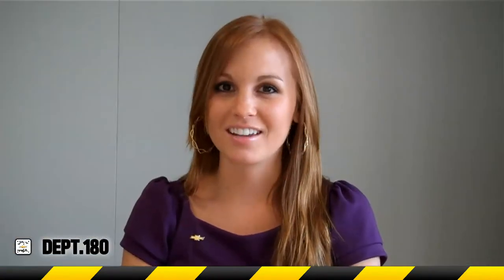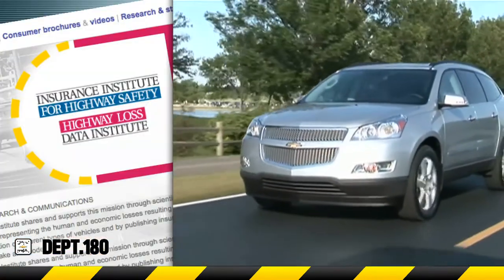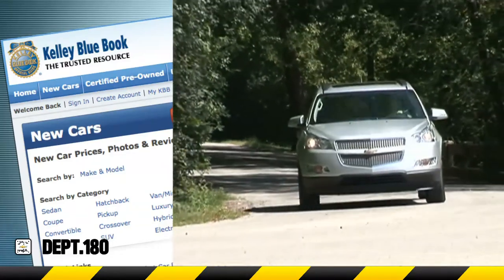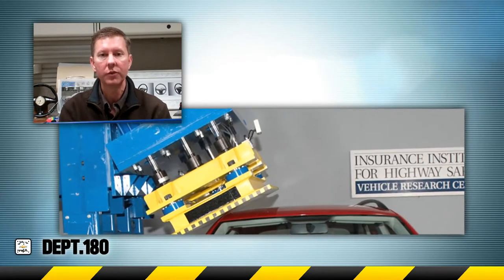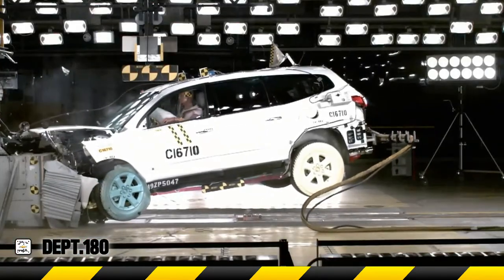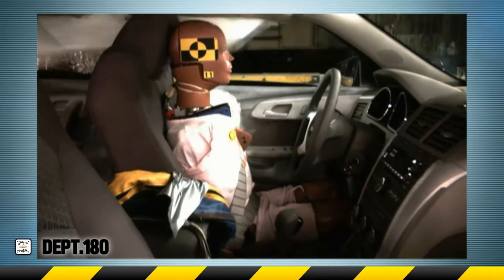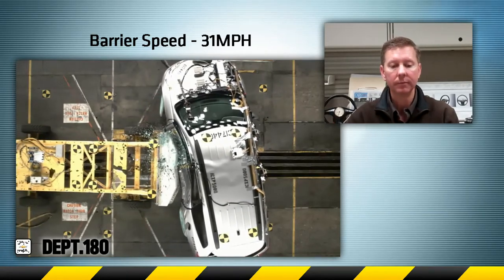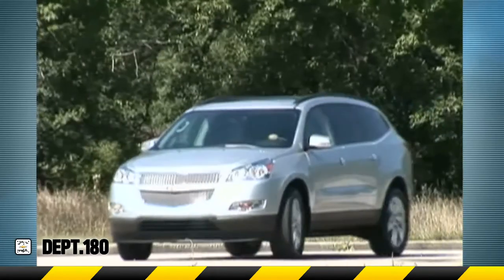Chevy Traverse Crash Safety Footage | Chevrolet